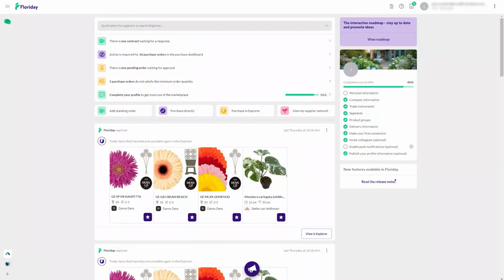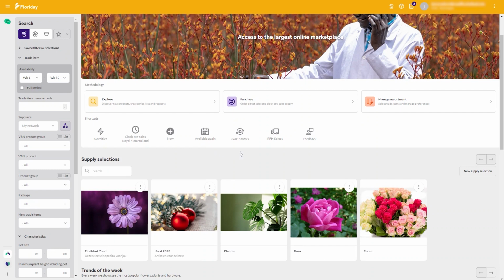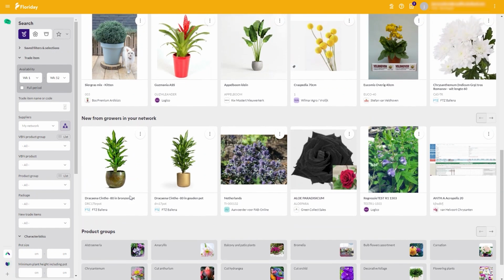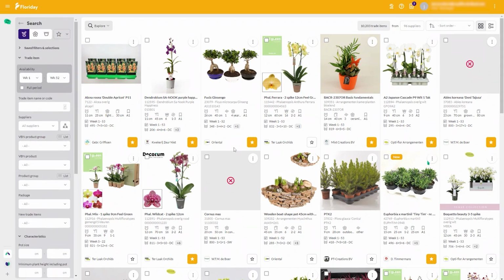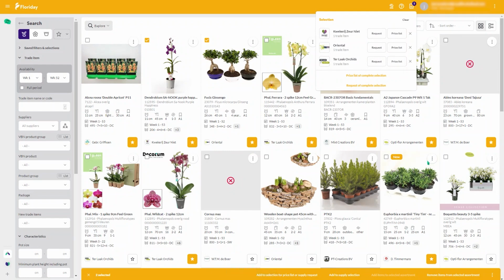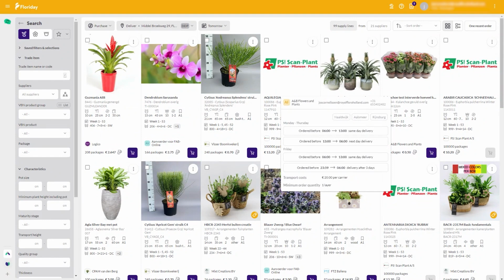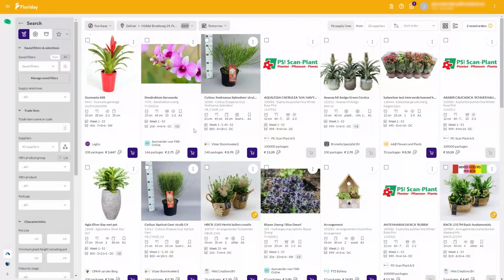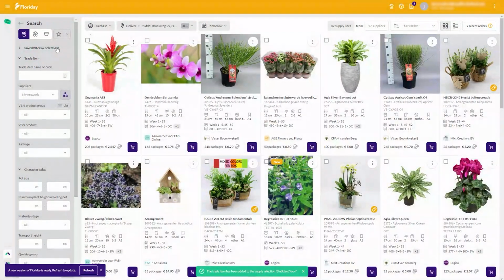Explorer - managing product assortment and direct purchasing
The 'Explorer - managing product assortment and direct purchasing' workshop covers the following topics:
► Managing product assortment
► Purchasing
► Requests en price lists
► Filter sets
► Clock presales
► Supply selections

Don't have a Floriday account yet or is Floriday still completely new to you? Then first follow the 'Getting started with purchasing in Floriday' workshop, which explains how to create an account, how to do your basic settings, and how to build your network.

After taking this workshop, you can easily search for your desired product range or offer through the Explorer in Floriday. You can now work with filter sets and offer selections to work efficiently. And you can get started with requests and price lists towards your customers.

Would you like to know more about other components in Floriday after taking this workshop? If so, take these workshops too:
► Contracts for buyers
► Direct purchasing